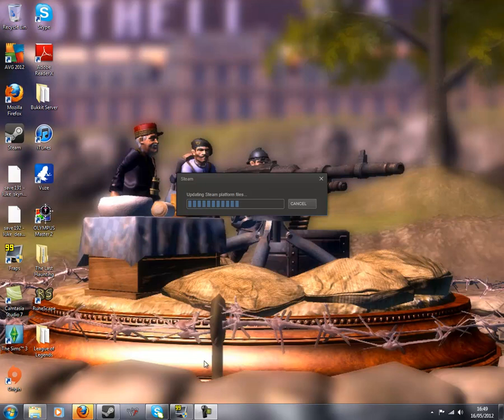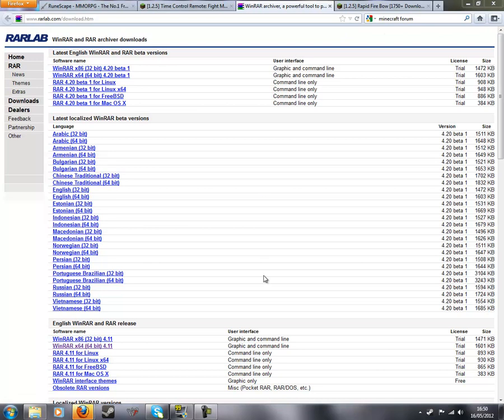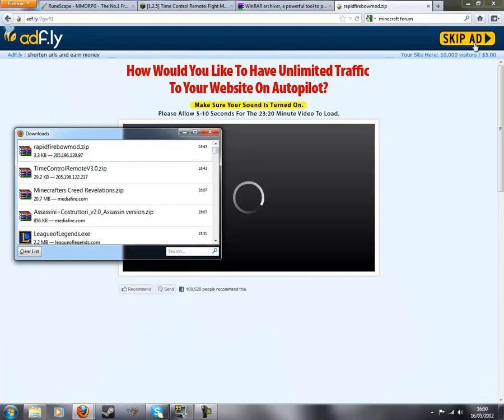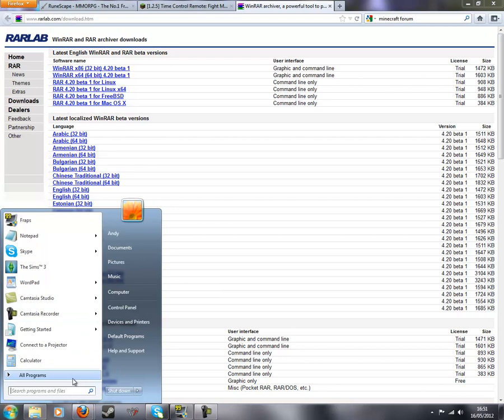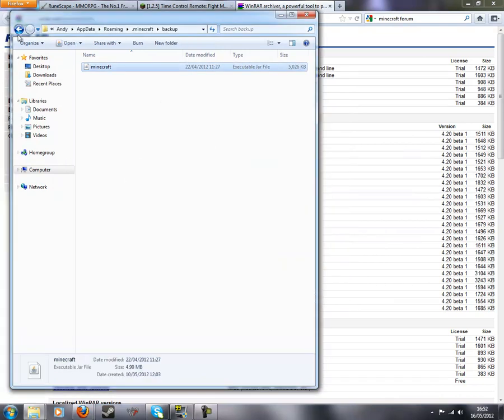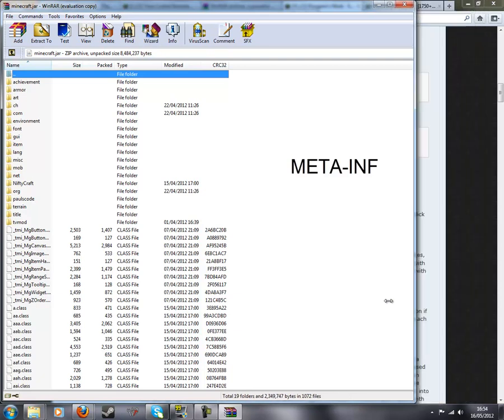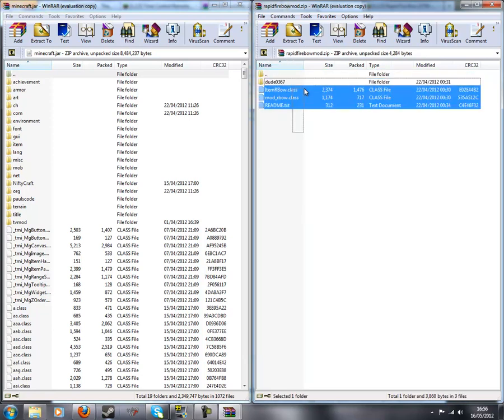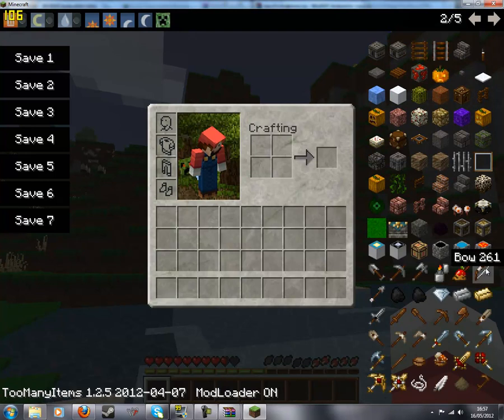How To Install Rapid Fire Bow 1.2.5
Hey guys! This is a tutorial on how to install the Rapid Fire Bow mod!